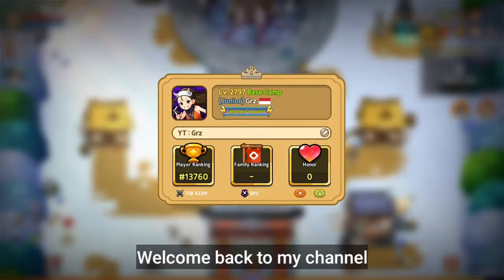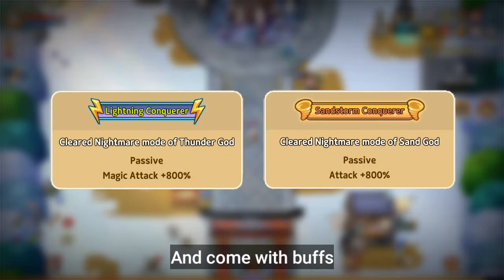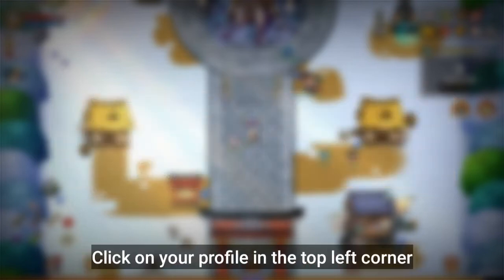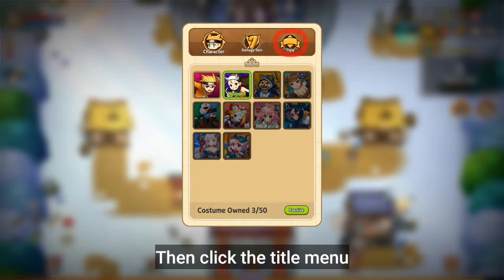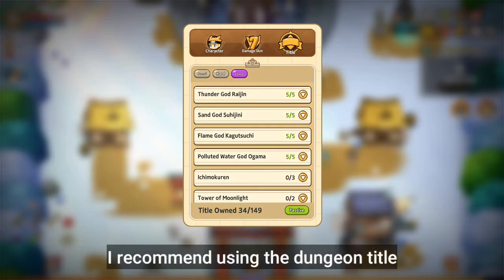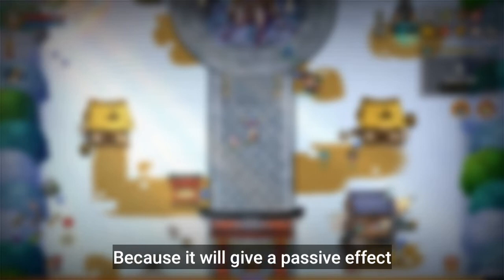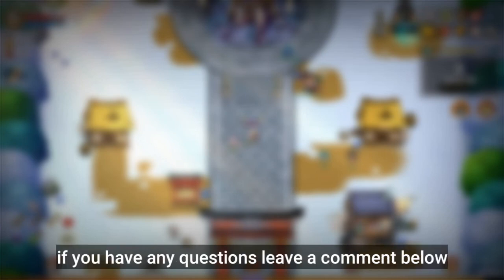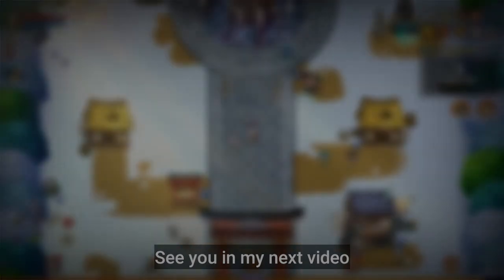How To Get Title | Idle Ninja Online #6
IGN : Grz